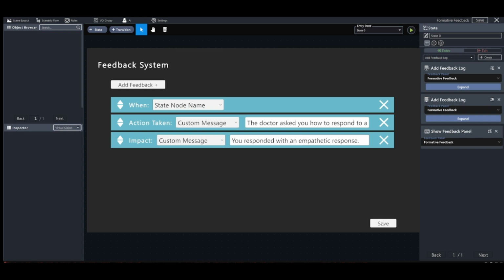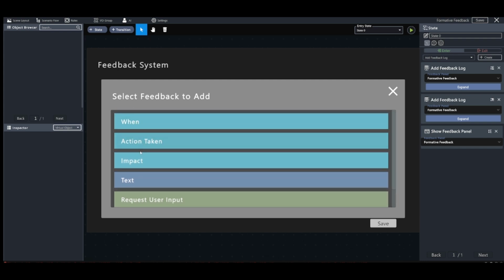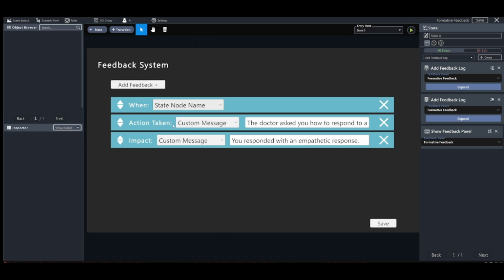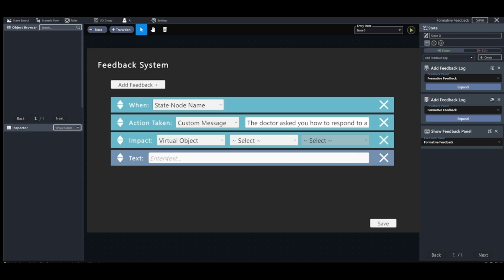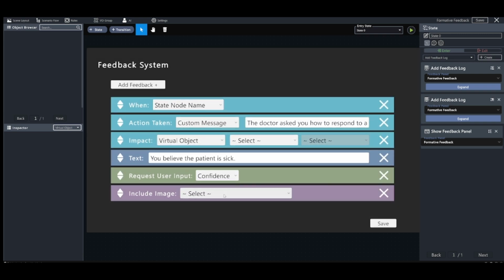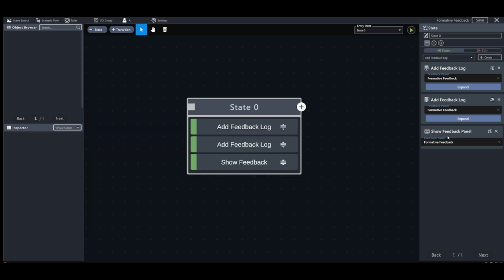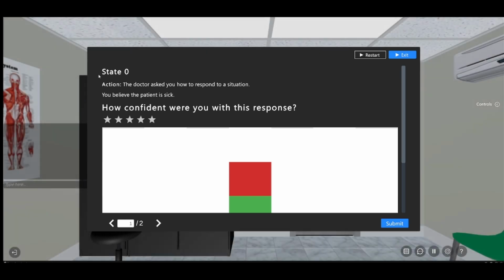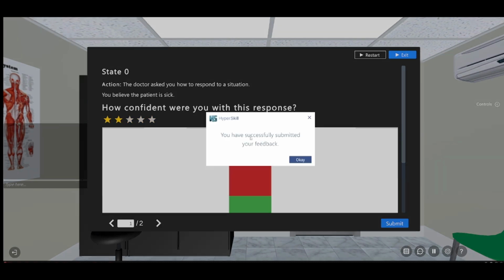New Feature Formative Feedback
=== Helpful Links ===